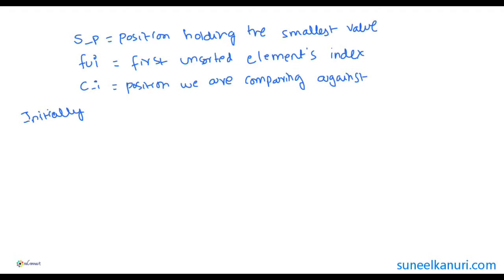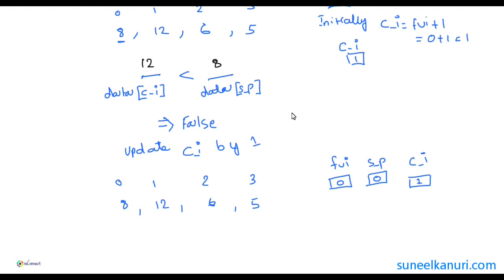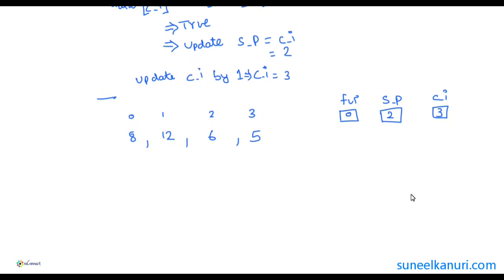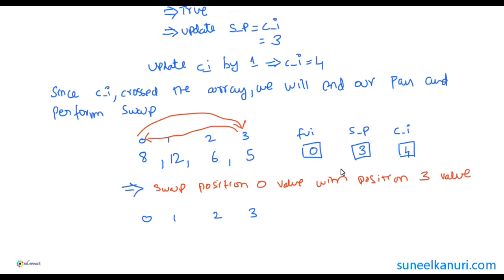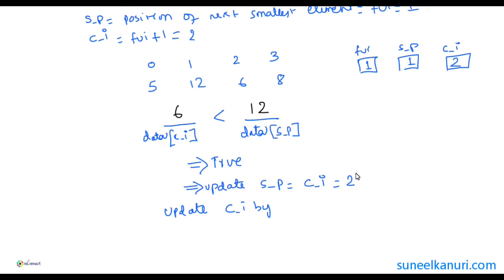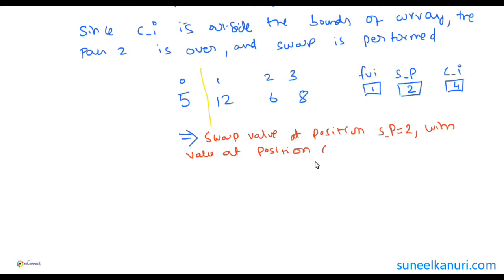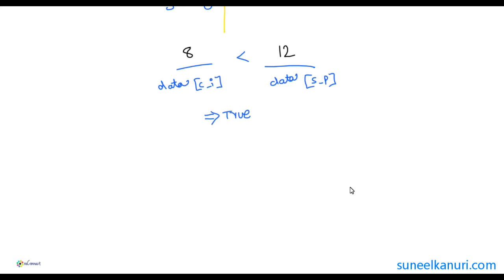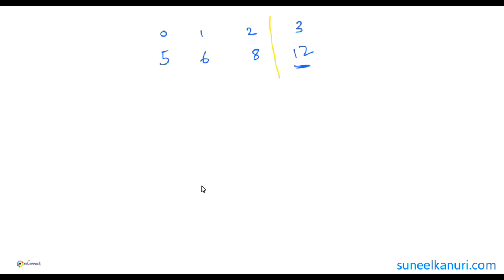Workings of a SelectionSort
Workings of a Selection Sort by Suneel Kanuri

Selection sort, is a technique which involves repeatedly "selecting" the (next)smallest element from the set of (remaining)unsorted elements in the total data set,  and adding it to the end of a sorted set composing of all the previously found small elements (which will be smaller than the element we are trying to add) from the total data set.

This video demonstrates how this works on a simple set of integers. More about it can be found at by blog post here: